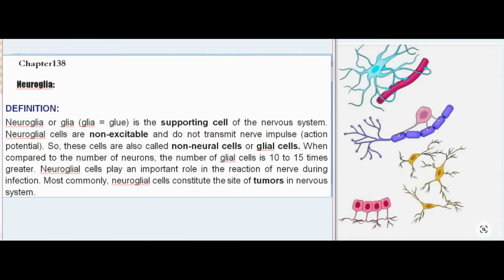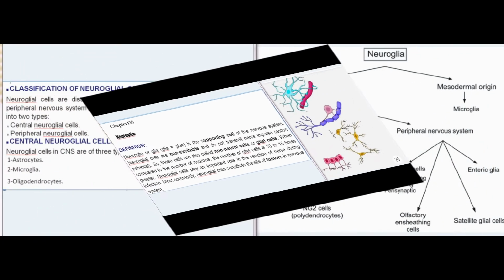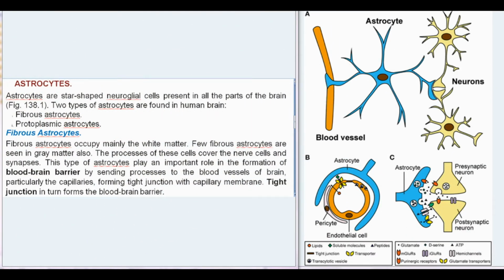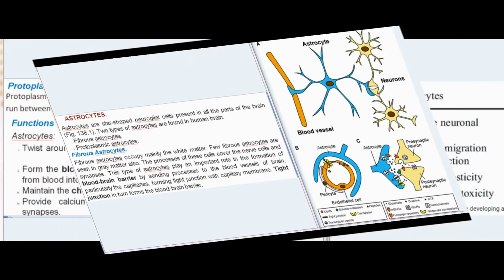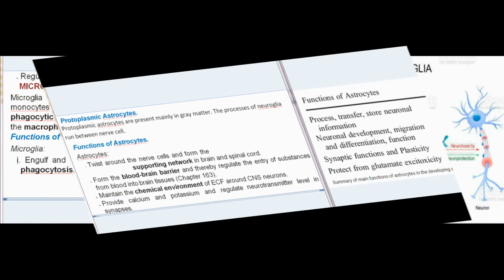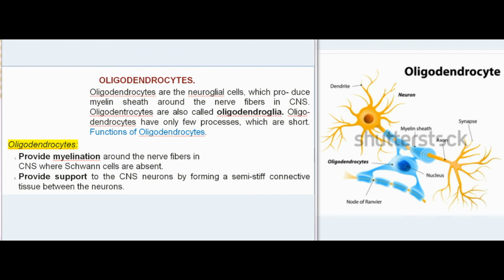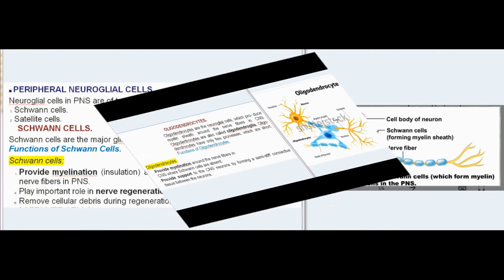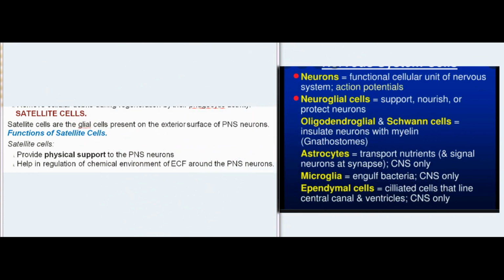Essentials Of Medical Physiology: Nervous System: Neuroglia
Neuroglia:
Chapter 138.
 DEFINITION:
Neuroglia or glia (glia = glue) is the supporting cell of the nervous system. Neuroglial cells are non-excitable and do not transmit nerve impulse (action potential). So, these cells are also called non-neural cells or glial cells. When compared to the number of neurons, the number of glial cells is 10 to 15 times greater. Neuroglial cells play an important role in the reaction of nerve during infection. Most commonly, neuroglial cells constitute the site of tumors in nervous system.

 CLASSIFICATION OF NEUROGLIAL CELLS.
Neuroglial cells are distributed in central nervous system (CNS) as well as peripheral nervous system (PNS). Accordingly the neuroglial cells are classified into two types:
A. Central neuroglial cells.
B. Peripheral neuroglial cells.

 CENTRAL NEUROGLIAL CELLS.
Neuroglial cells in CNS are of three types:
1. 1-Astrocytes.
2-Microglia.
2. 3-Oligodendrocytes.
 ASTROCYTES.
Astrocytes are star-shaped neuroglial cells present in all the parts of the brain (Fig. 138.1). Two types of astrocytes are found in human brain:
i. Fibrous astrocytes.
ii. Protoplasmic astrocytes.
Fibrous Astrocytes.
Fibrous astrocytes occupy mainly the white matter. Few fibrous astrocytes are seen in gray matter also. The processes of these cells cover the nerve cells and synapses. This type of astrocytes play an important role in the formation of blood-brain barrier by sending processes to the blood vessels of brain, particularly the capillaries, forming tight junction with capillary membrane. Tight junction in turn forms the blood-brain barrier.

Protoplasmic Astrocytes.
Protoplasmic astrocytes are present mainly in gray matter. The processes of neuroglia run between nerve cell.
Functions of Astrocytes.
Astrocytes:
i. Twist around the nerve cells and form the
supporting network in brain and spinal cord.
ii. Form the blood-brain barrier and thereby regulate the entry of substances from blood into brain tissues (Chapter 163).
iii. Maintain the chemical environment of ECF around CNS neurons.
iv. Provide calcium and potassium and regulate neurotransmitter level in synapses.
v. Regulate recycling of neurotransmitter during synaptic transmission.

 MICROGLIA.
Microglia are the smallest neuroglial cells. These cells are derived from monocytes and enter the tissues of nervous system from blood. These phagocytic cells migrate to the site of infection or injury and are often called the macrophages of CNS.

Functions of Microglia.
Microglia:
i. Engulf and destroy the microorganisms and cellular debris by means of phagocytosis
ii. Migrate to the injured or infected area of CNS and act as miniature macrophages.

 OLIGODENDROCYTES.
Oligodendrocytes are the neuroglial cells, which pro- duce myelin sheath around the nerve fibers in CNS. Oligodentrocytes are also called oligodendroglia. Oligo- dendrocytes have only few processes, which are short.

Functions of Oligodendrocytes.
Oligodendrocytes:
i. Provide myelination around the nerve fibers in
CNS where Schwann cells are absent.
ii. Provide support to the CNS neurons by forming a semi-stiff connective tissue between the neurons.

 PERIPHERAL NEUROGLIAL CELLS
Neuroglial cells in PNS are of two types:
1. Schwann cells.
2. Satellite cells.

 SCHWANN CELLS.
Schwann cells are the major glial cells in PNS (Refer to Chapter 134).

Functions of Schwann Cells.
Schwann cells:
i. Provide myelination (insulation) around the
nerve fibers in PNS.
ii. Play important role in nerve regeneration (Chap- ter 137).
iii. Remove cellular debris during regeneration by their phagocytic activity.

 SATELLITE CELLS.
Satellite cells are the glial cells present on the exterior surface of PNS neurons.

Functions of Satellite Cells
Satellite cells:
i. Provide physical support to the PNS neurons.
ii. Help in regulation of chemical environment of ECF around the PNS neurons.